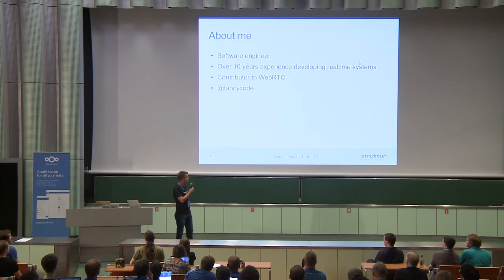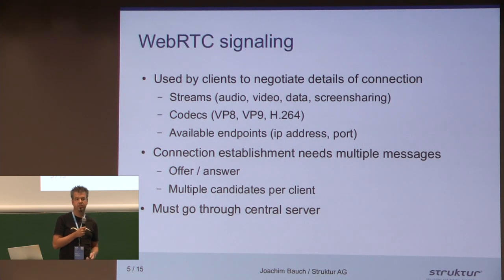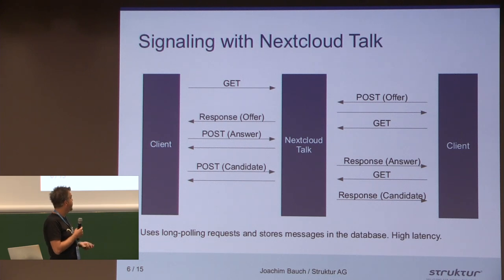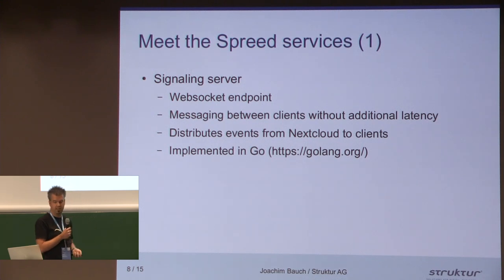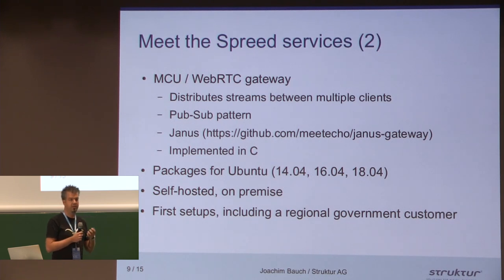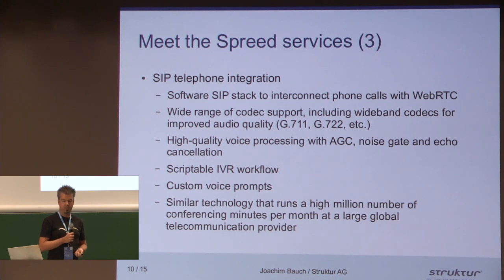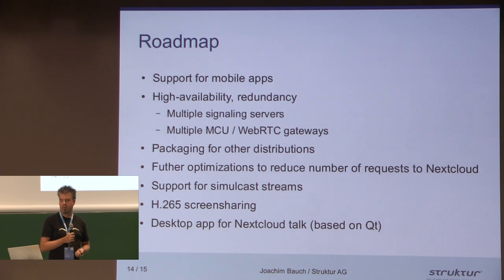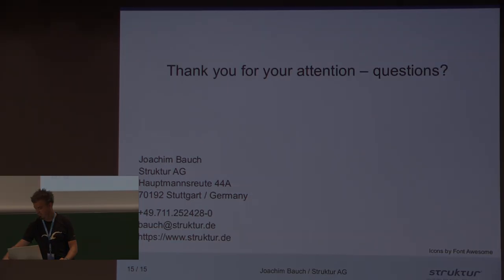Spreed services for Nextcloud Talk Joachim Bauch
This talk presents the Spreed services for Nextcloud Talk, which can be used to scale up Nextcloud Talk. It describes the current workflow and limitations with WebRTC signaling and streaming in Nextcloud Talk, and shows how Spreed services can provide improvements.